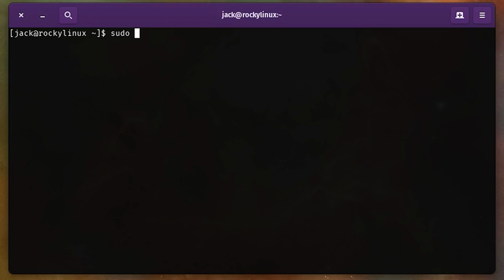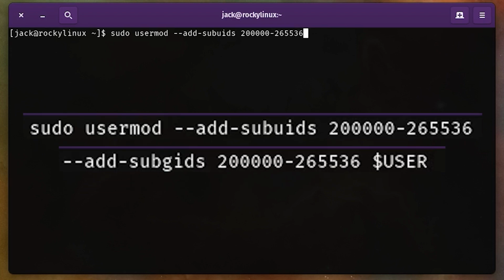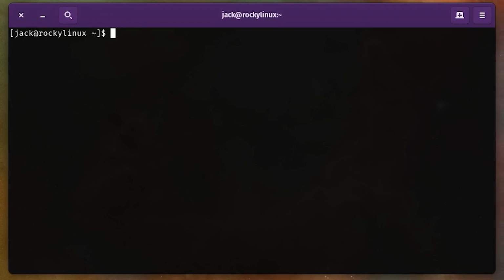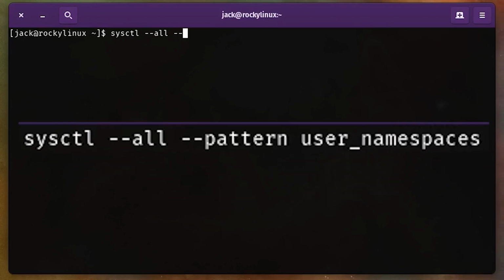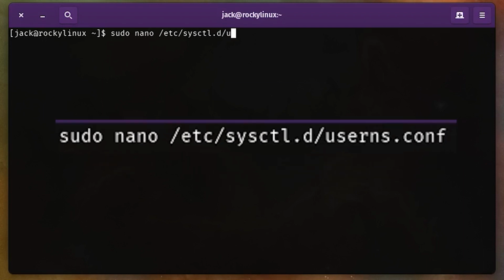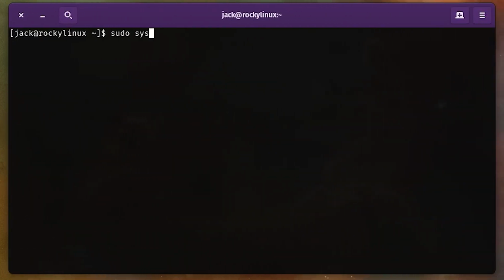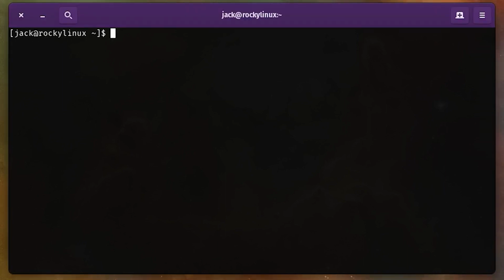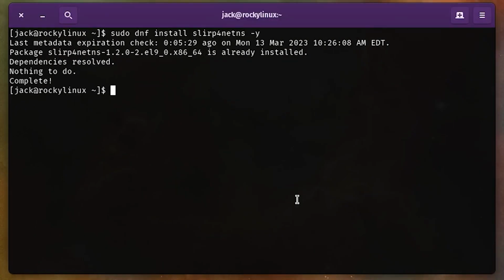How to Enable Podman Sudo-less Container Management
Jack Wallen shows you how to deploy Podman containers without having to use sudo on any Red Hat Enterprise Linux-based distribution.

Commands:
sudo usermod --add-subuids 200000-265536 --add-subgids 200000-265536 $USER
sysctl --all --pattern user_namespaces
sudo nano /etc/sysctl.d/userns.conf
user.max_user_namespaces=28633
sudo sysctl -p /etc/sysctl.d/userns.conf
sudo dnf install slirp4netns -y

Footage courtesy of TechRepublic.

Video Editor: Kyle Heildebrand